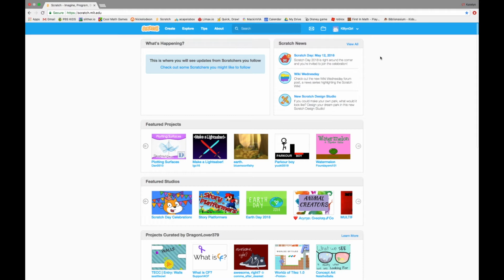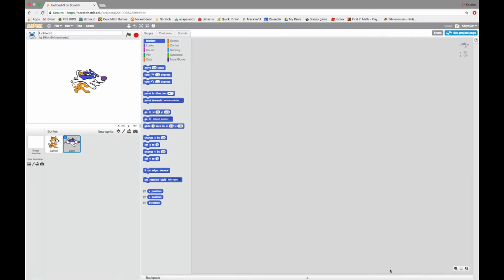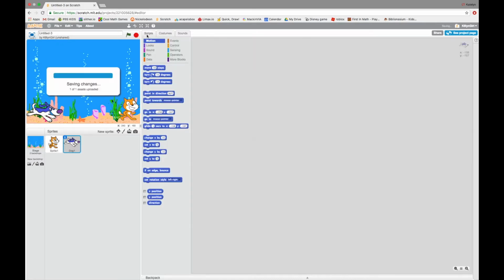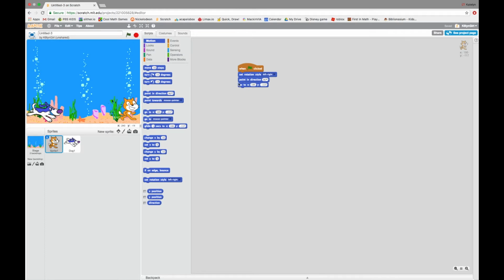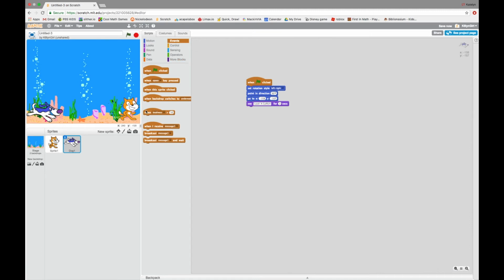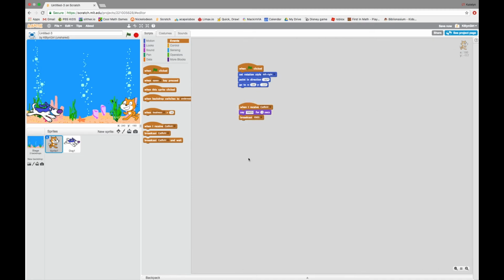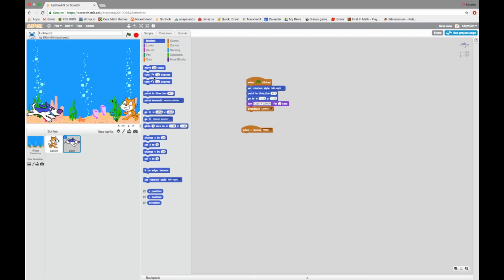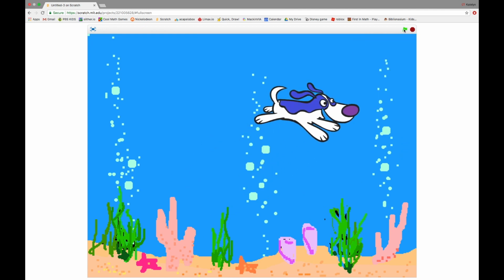Scratch Cartoon Lesson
An introduction to programming in Scratch, in which we make a simple cartoon.